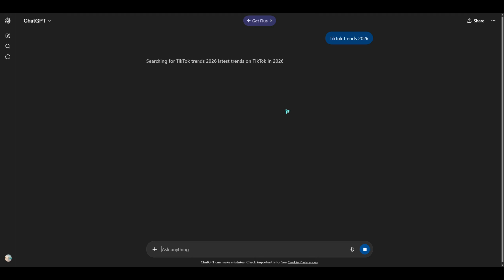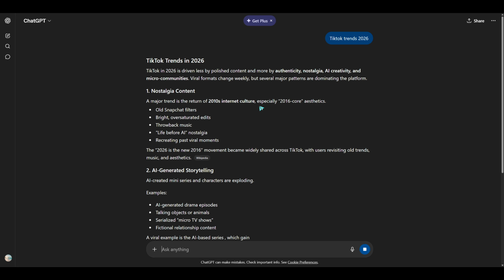How to Use Web Search in ChatGPT (2026) | Browse the Internet with AI Step-by-Step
Learn how to use web search in ChatGPT with this updated 2026 step-by-step beginner tutorial. This guide shows how to enable browsing, search the internet in real time, and get up-to-date answers directly inside ChatGPT.

You’ll also learn how to verify sources, ask better search prompts, and use web results for research, news, and fact-checking.